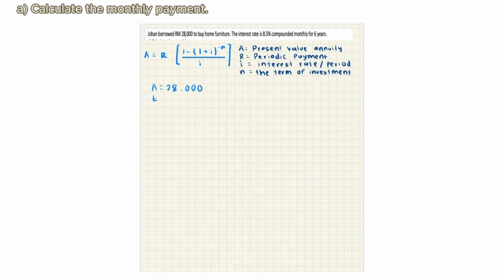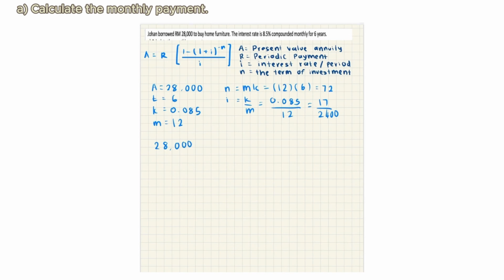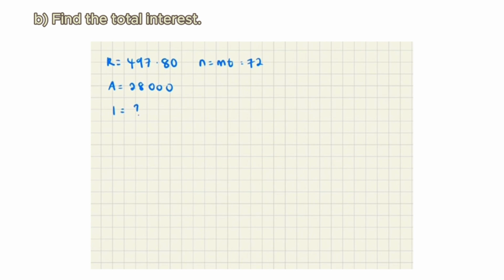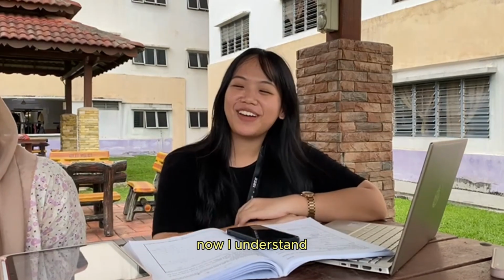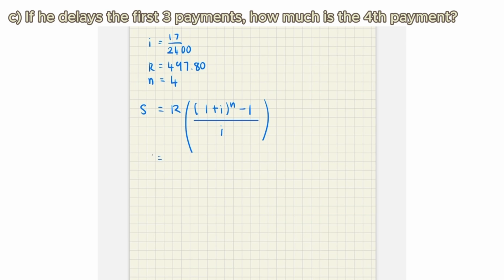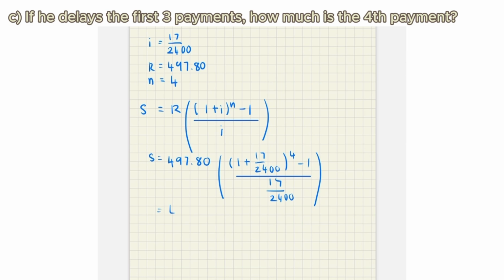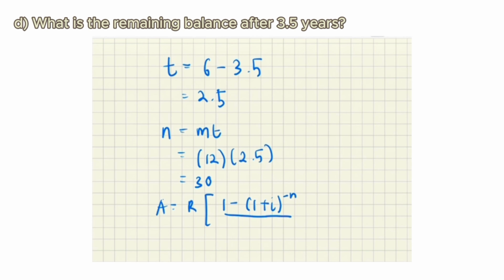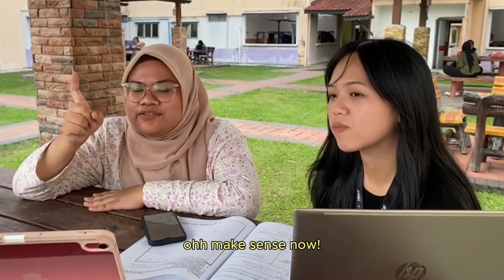MAT402 Business Mathematics - ANNUITY (Group 22)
MAT402 Video Assignment

Group Members:
Nur Amni Syarah binti Fadzil (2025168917)
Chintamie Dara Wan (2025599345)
Nur Dini Batrisyia binti Azizul (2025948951)
Nadzira Raihana binti Awang (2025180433)